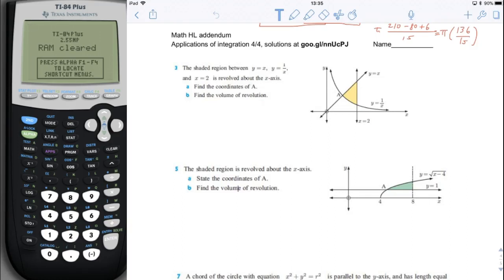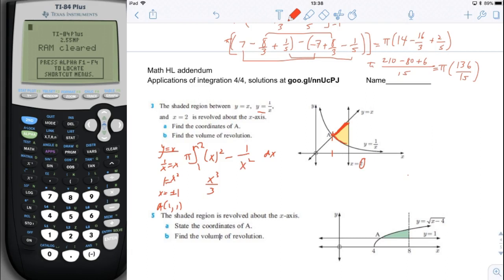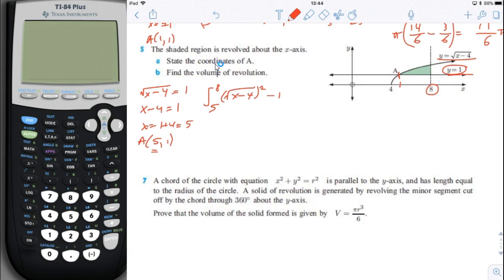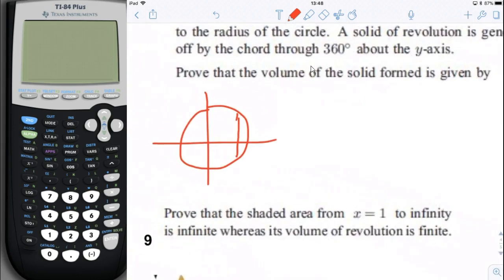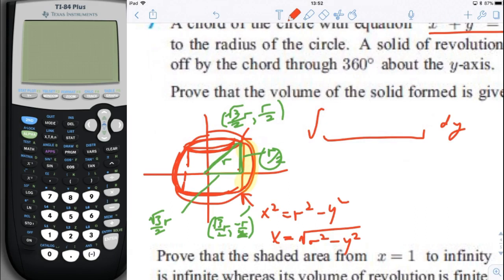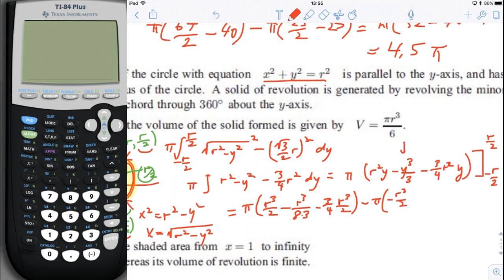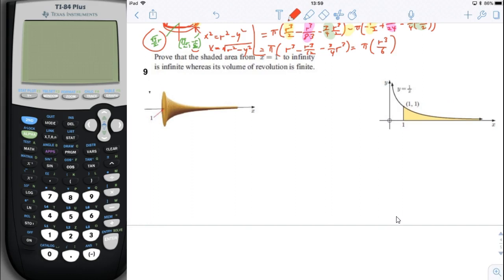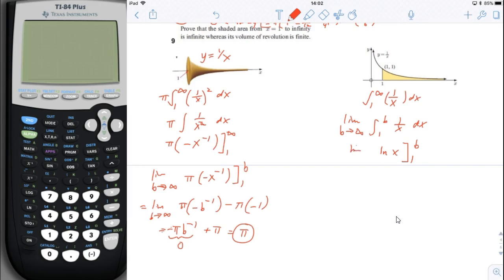hl addendum app int p4